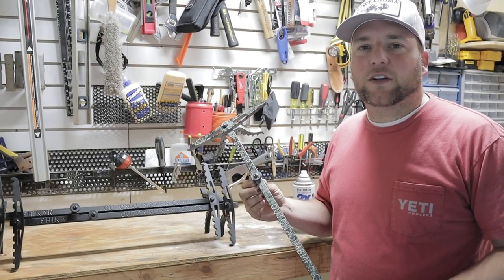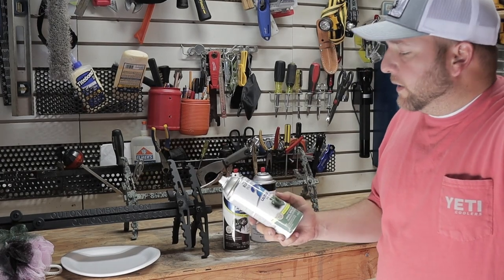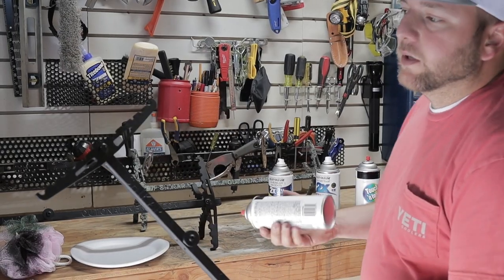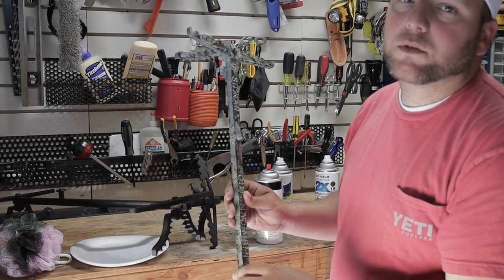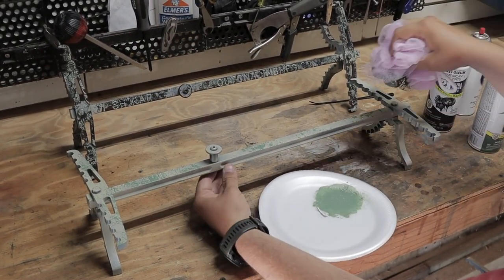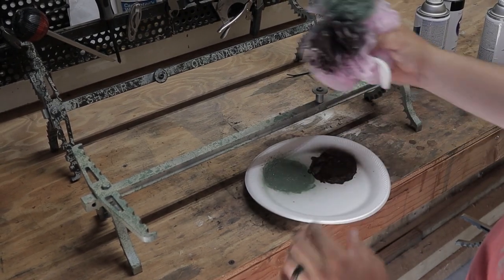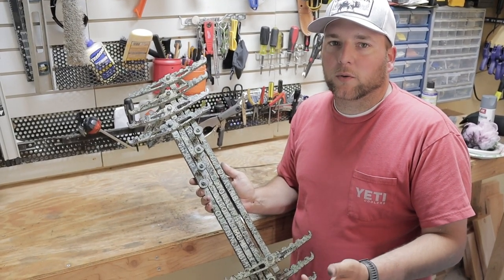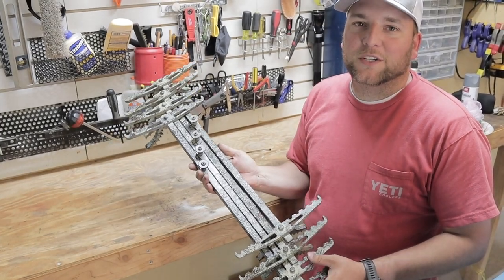Subalpine Painting Technique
Quick demonstration of how I painted my sticks with the Subalpine pattern.